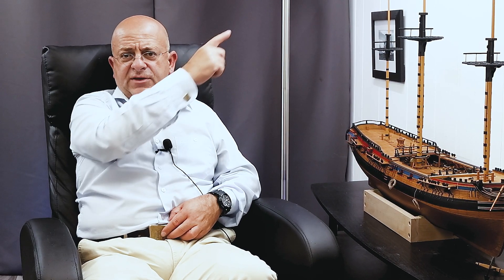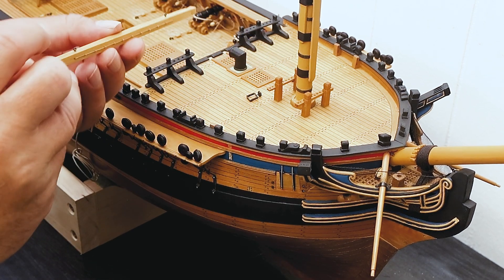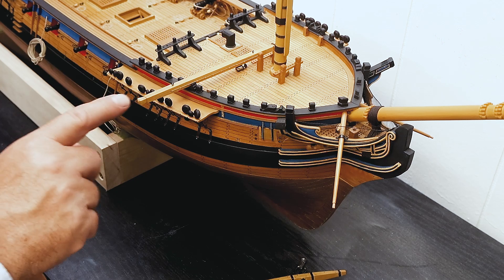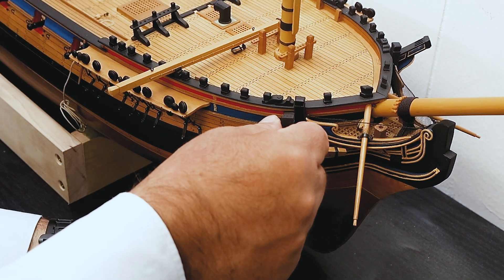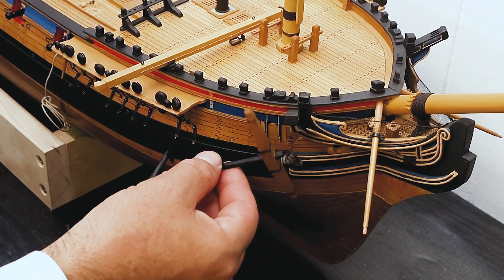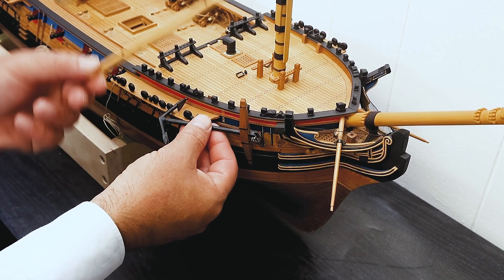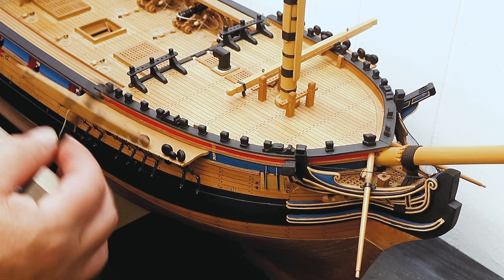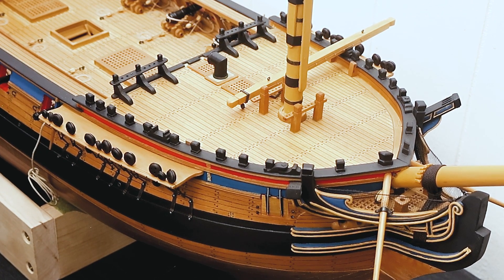FISH DAVIT - its Fitting and Purpose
Terminology of ship modelers and real ships...

⚓️Books in which you can find detailed information about the construction, design and development of the FISH DAVIT:
SEAMANSHIP in the age of sail by John Harland
The Arming and Fitting of English Ships of War (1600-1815) by Brian Lavery